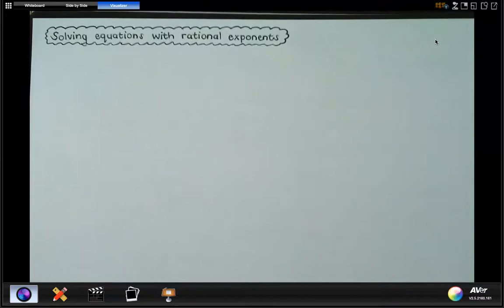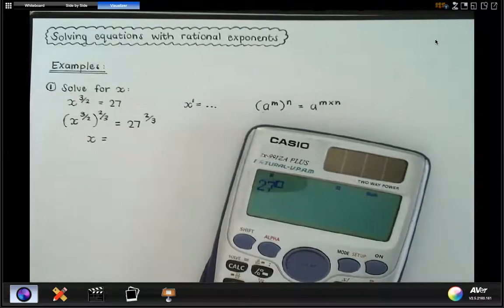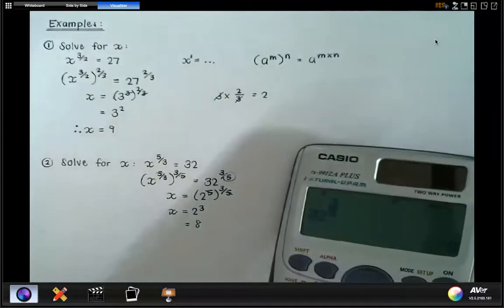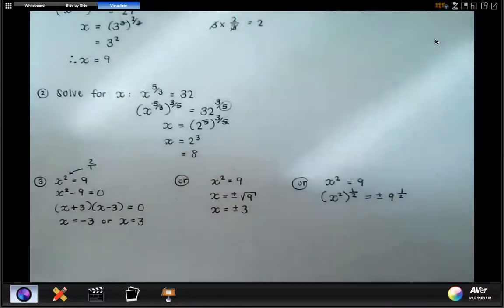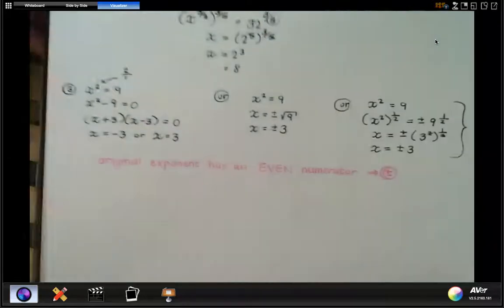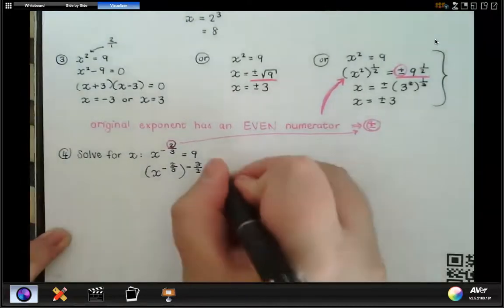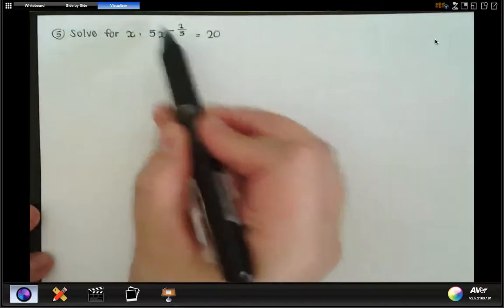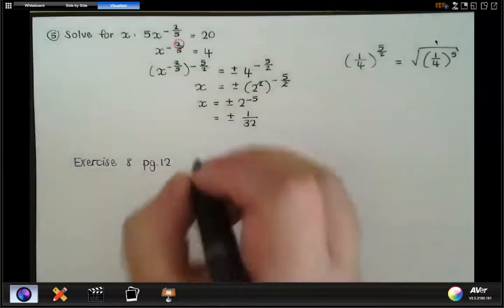Grade 11 Solving equations with rational exponents